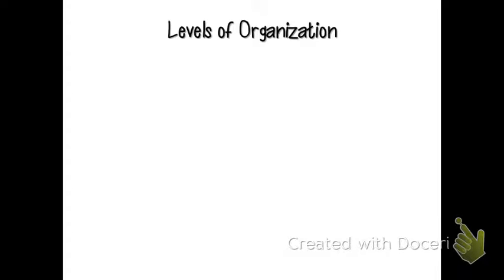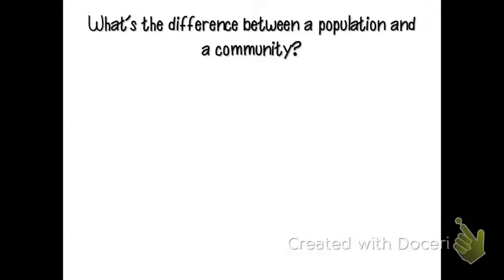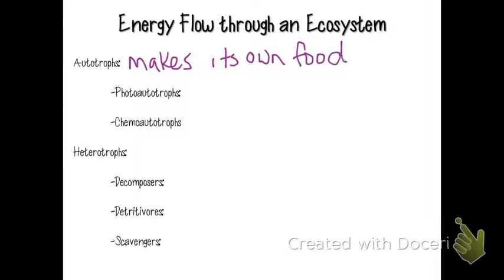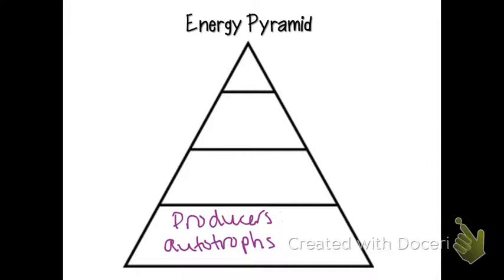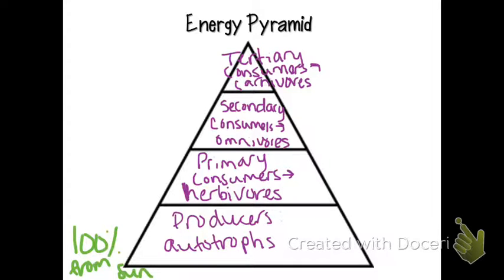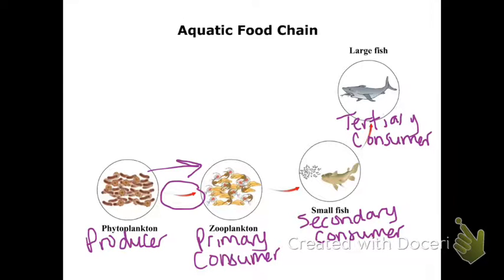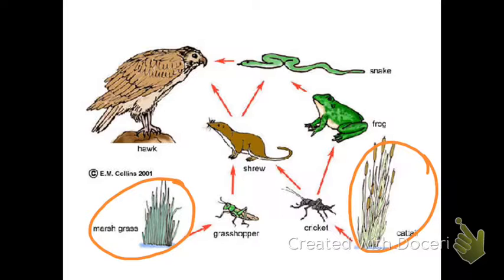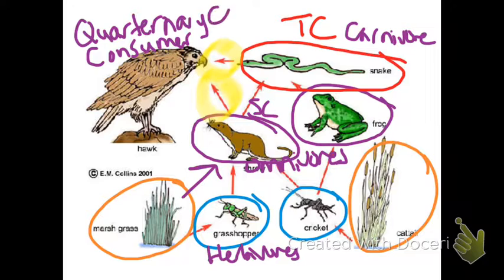Unit 20 Video Lesson Part 1 and 2: Levels of Organization and Energy Flow